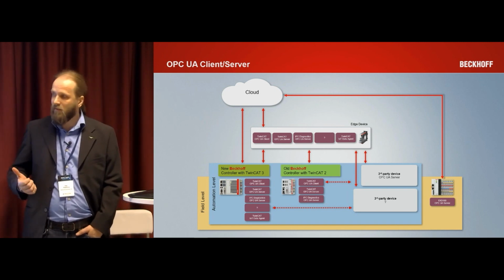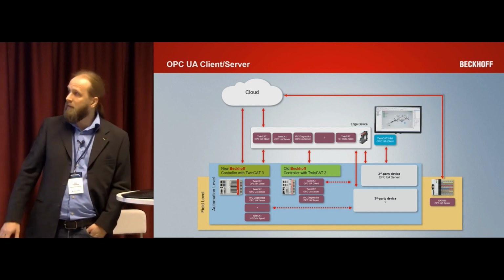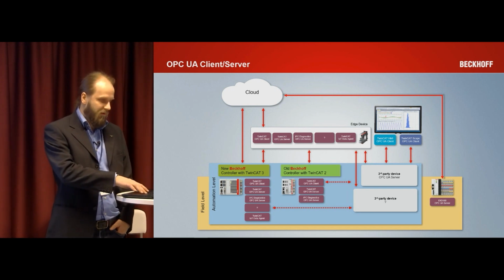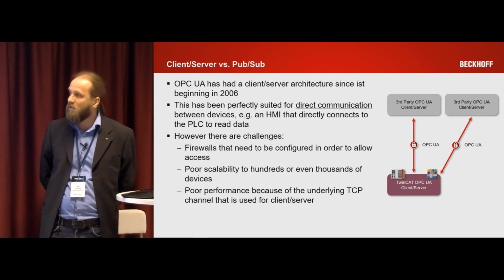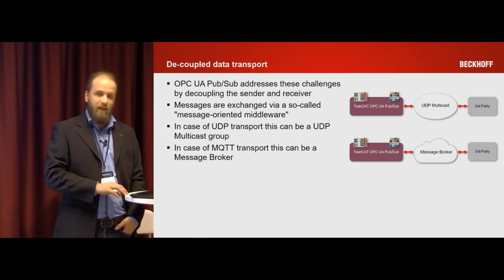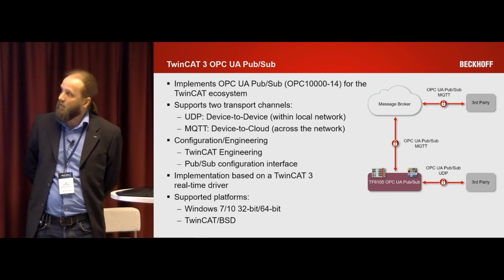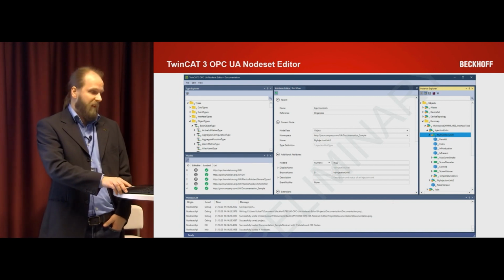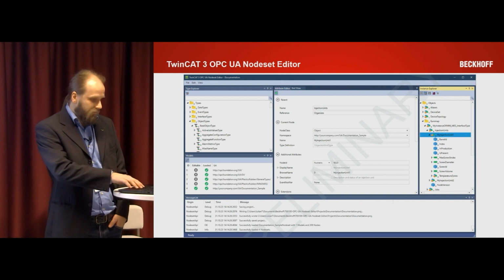Interconnectivity unleashed: companion specifications and industrial interoperability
OPC Day Finland 2023, 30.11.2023
Otto Patolinna, Beckhoff

OPC Day Finland 2023 (organized by Finnish Society of Automation, OPC Committee), with the theme "Interoperability for Wider Range of Applications" as a Live Event on November 30th, 2023  @ Nokia Arena (Paidia), Tampere, Finland.

The OPC Day Finland 2023 gathered experts that develope and use OPC UA (IEC 62541) together once a year to represent the latest achievements in industry. The invited speakers from the OPC Foundation, VDMA and leading companies that have taken advantage of OPC UA in their solutions explained where the standard is going and what has been accomplished so far.

OPC UA is Open Platform Communications, Unified Architecture, a standard technology that enables secure and reliable, platform independent interoperability in industrial automation and other industries.

Earlier OPC Day Finland presentations and videos:

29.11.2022 OPC Day Finland 2022 -  OPC UA extends to field and cloud

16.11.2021 OPC Day Finland 2021 Virtual Event - Success Stories with OPC UA

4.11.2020  OPC Day Finland 2020 Virtual Event   -OPC UA in Finland – Experiences and Use Cases from Finland

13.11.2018 OPC Day Finland 2018 - OPC UA Getting Real and Real-Time

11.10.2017 OPC Day Finland 2017 - Enabling Smart Manufacturing with Standard Communications

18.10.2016 OPC Day Finland 2016 - Towards IoT platform economy with OPC UA